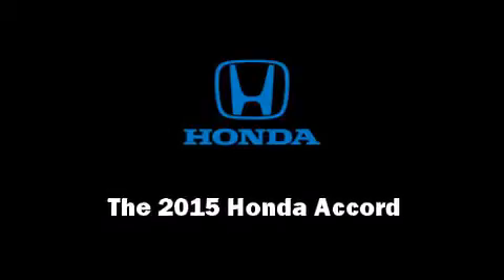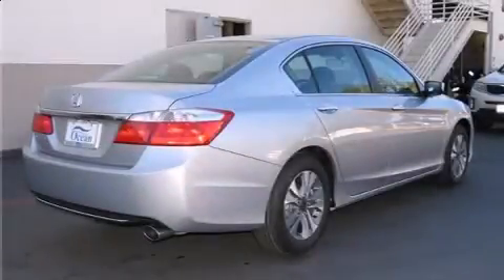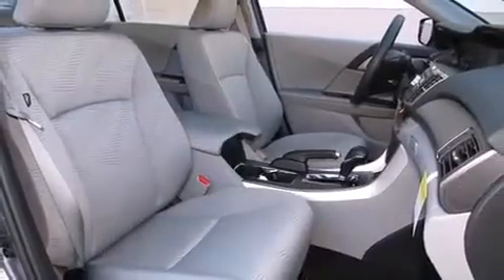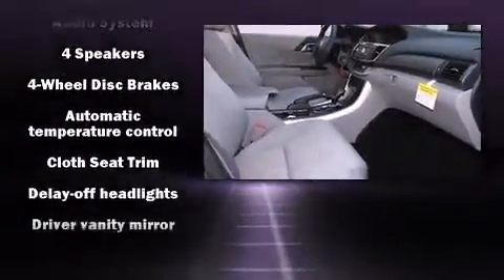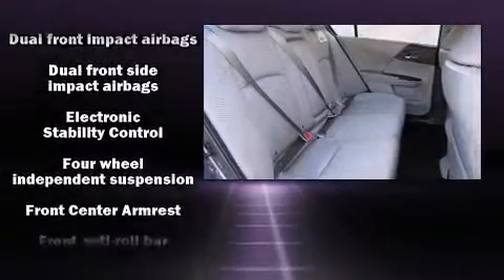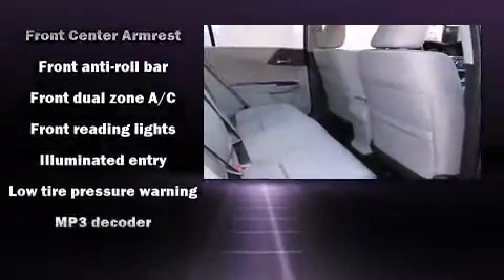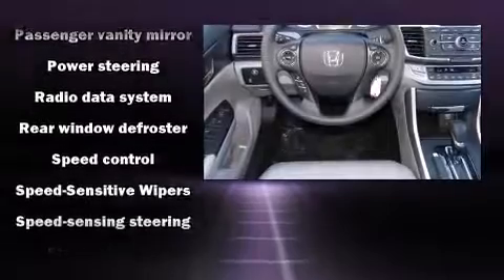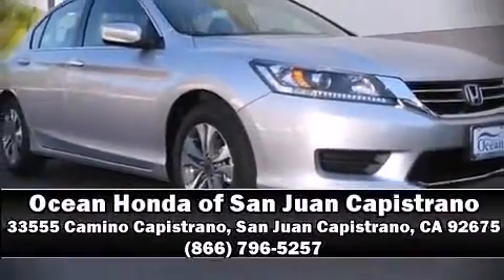2015 Honda Accord LX in San Juan Capistrano, CA 92675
Outstanding design defines the 2015 Honda Accord. This 4 door, 5 passenger sedan offers the latest in technological innovation and style. It features a continuously variable transmission, front-wheel drive, and a 2.4 liter 4 cylinder engine. Honda prioritized fit and finish as evidenced by: 1-touch window functionality, variably intermittent wipers, front bucket seats, power door mirrors, cruise control, an overhead console, and remote keyless entry. Audio features include a CD player with MP3 capability, steering wheel mounted audio controls, and 4 speakers, providing excellent sound throughout the cabin. Safety equipment has been integrated throughout, including: dual front impact airbags with occupant sensing airbag, head curtain airbags, traction control, brake assist, a security system, and 4 wheel disc brakes with ABS. For added security, dynamic Stability Control supplements the drivetrain. Our sales reps are knowledgeable and professional. They'll work with you to find the right vehicle at a price you can afford. Stop in and take a test drive!